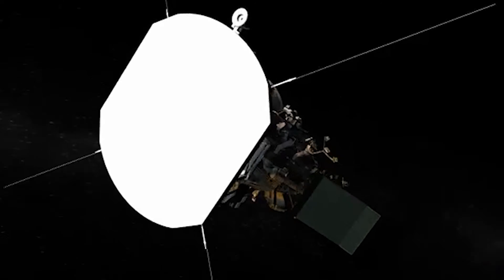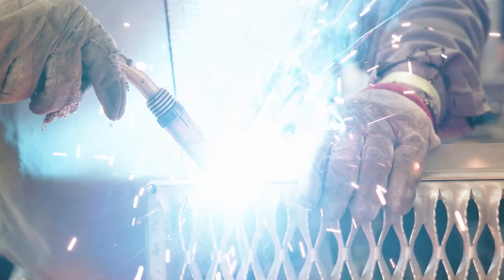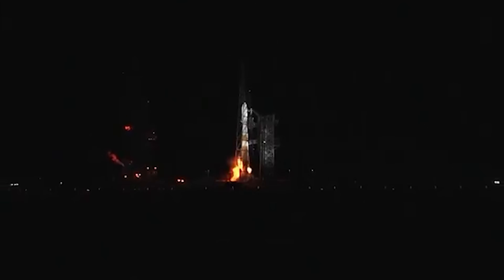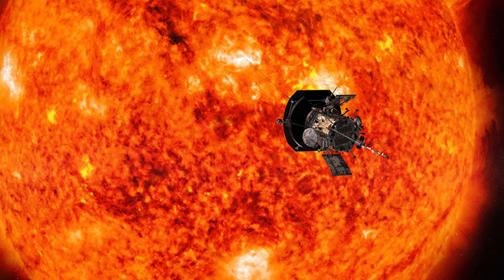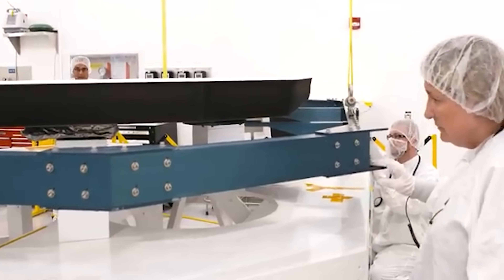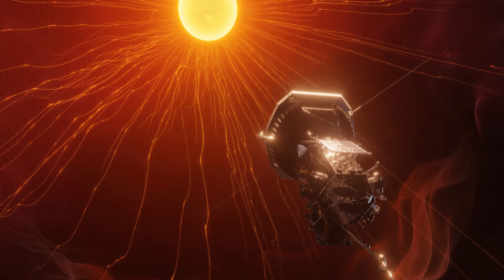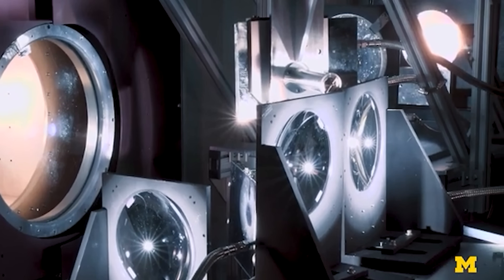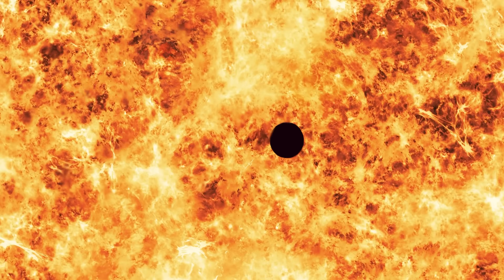Parker Solar Probe: The Mission That Touched the Sun (Explained)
NASA’s Parker Solar Probe is the closest thing to a starship we’ve ever built—diving through the Sun’s outer atmosphere to answer one of space science’s biggest questions: how does the Sun drive the solar wind and the storms that can hit Earth? In this film, we break down how Parker survives extreme heat with its heat shield, what it’s measuring inside the corona, and why this mission matters for space weather, satellites, power grids, and the future of human exploration.